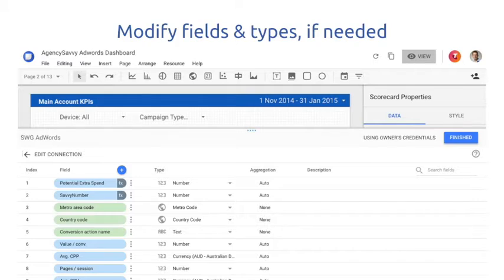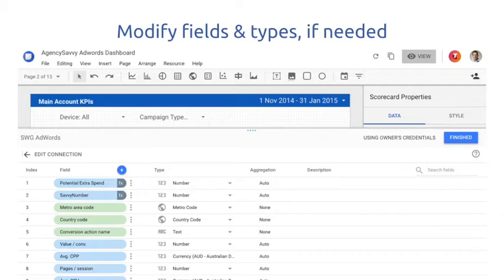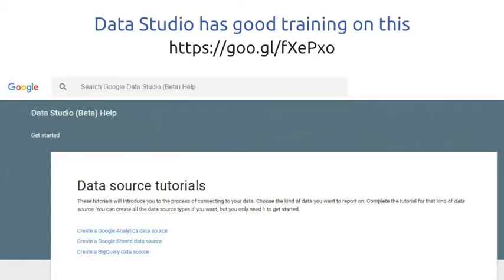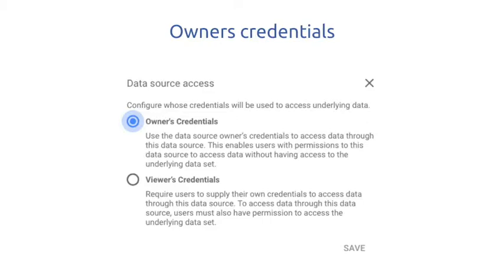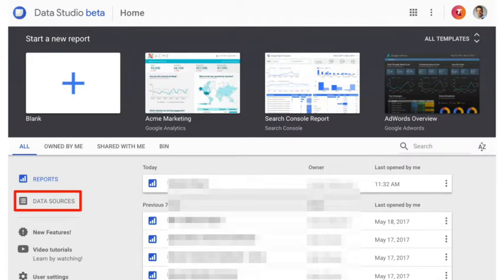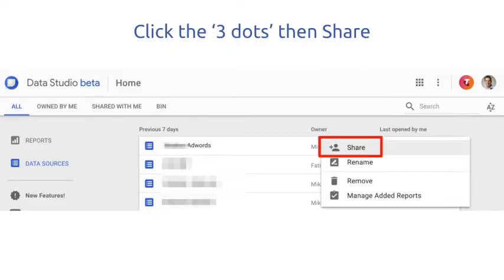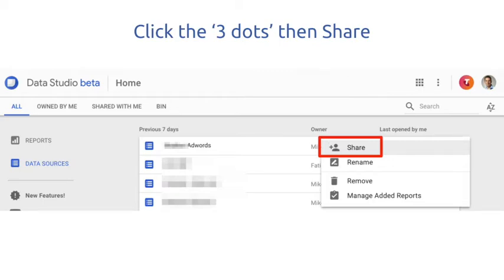5 - Get Some Data